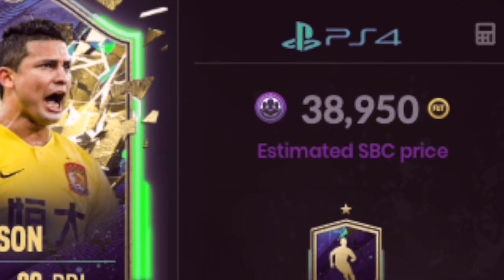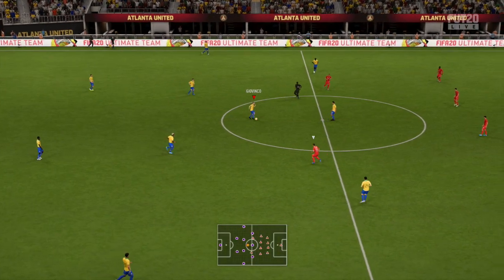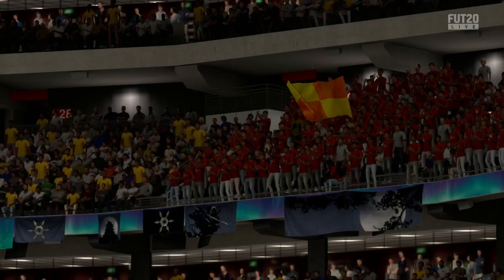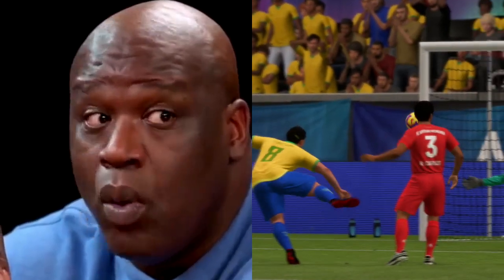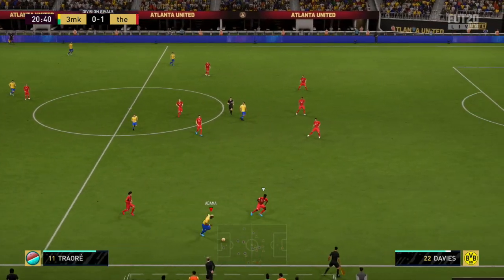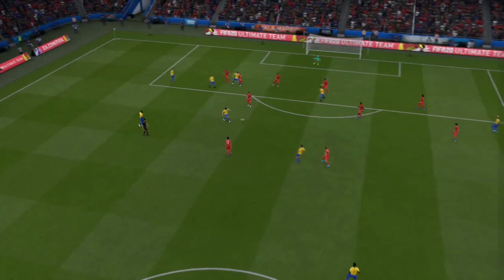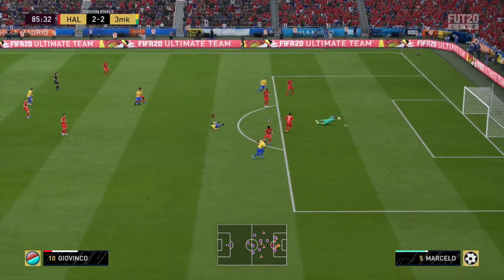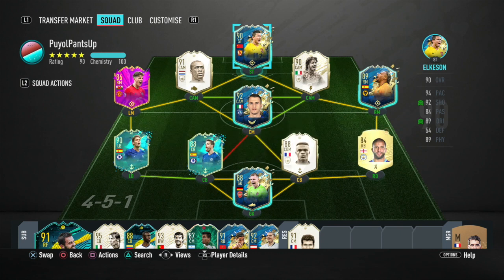ELKESON REVIEW!! CHEAP BEAST!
Recent SBC came out and decided to give him a try. Only 40k, do him even if you won't use him just for future SBC's because he's the cheapest 90 rated card at the moment.